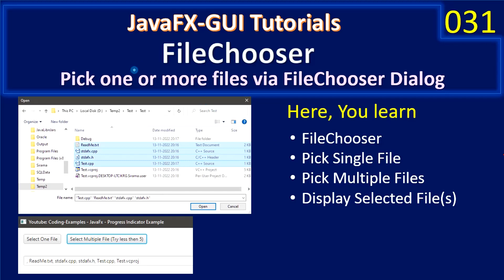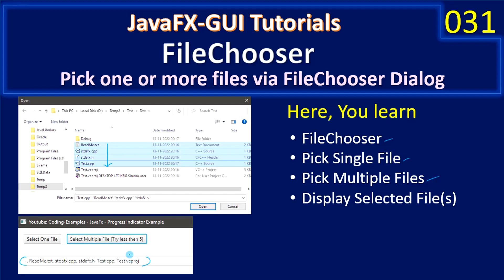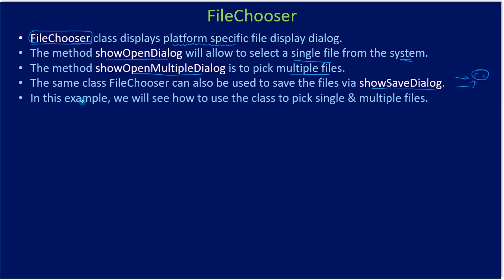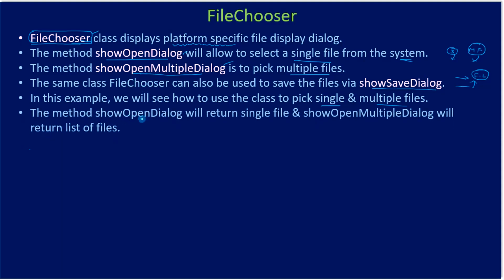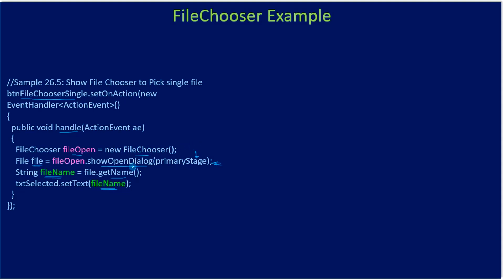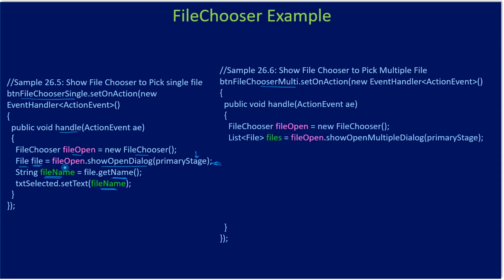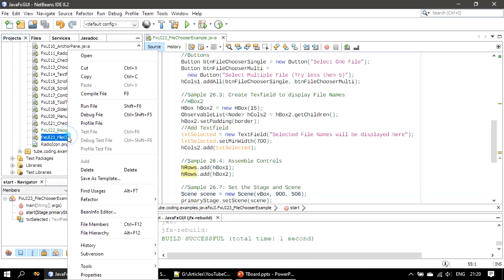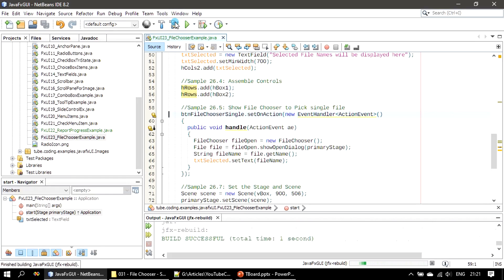File Chooser | Select Single and Multiple Files | JavaFx GUI Tutorial #31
In this JavaFx UI Tutorial, we will learn how to use FileChooser to pick Single File & Multiple File from the storage system.